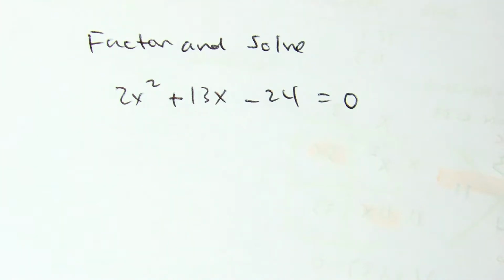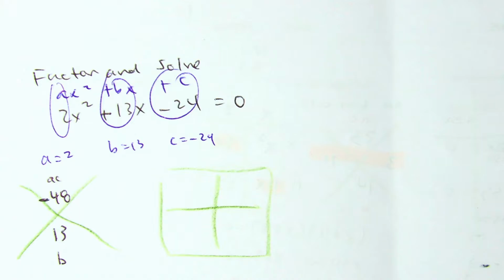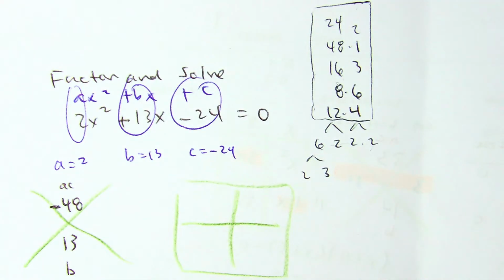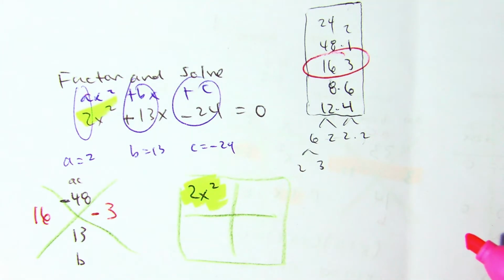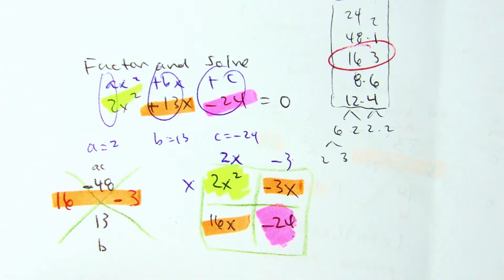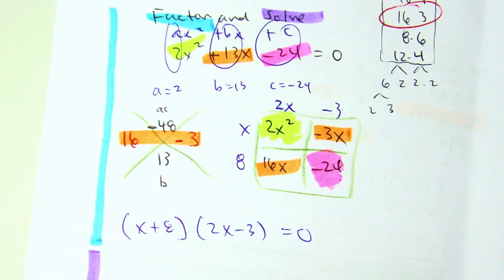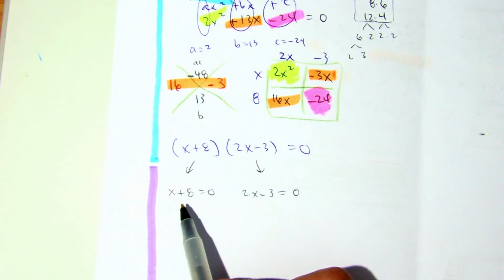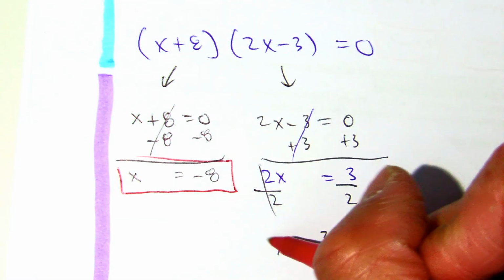Factor Trinomials when A great than 1